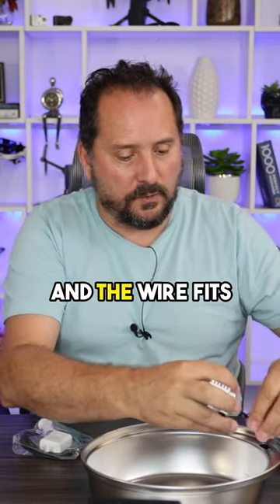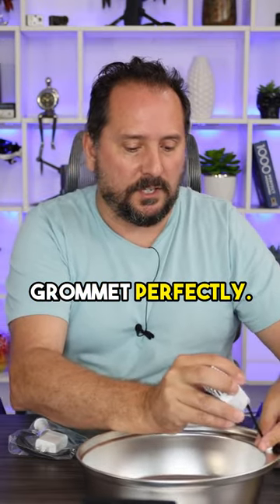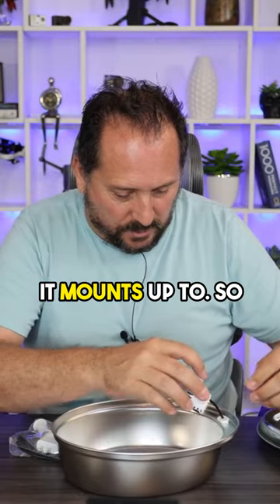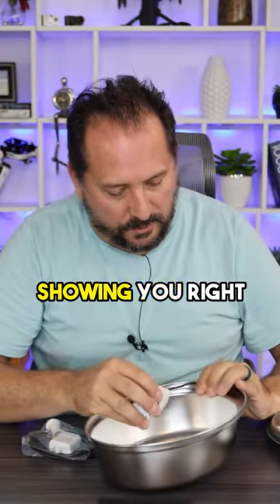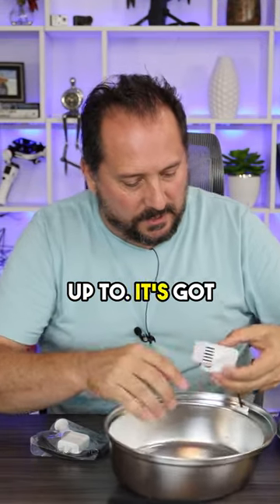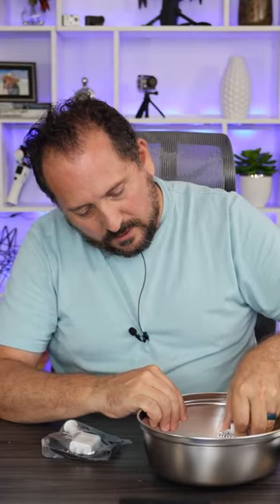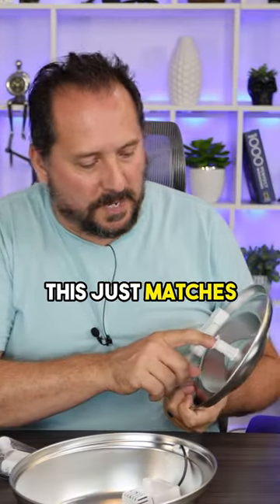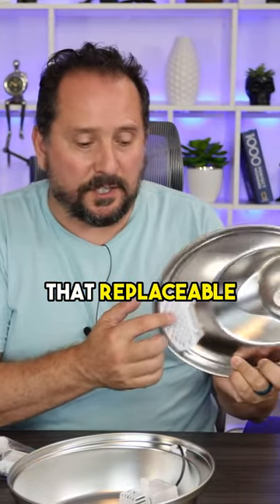Installing a Filter in my Cat Fountain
Every purchase through that link supports the channel at no extra cost to you, so not only do you get an amazing product, you're also helping us create more awesome content for you commissionsearned. Click now and let's take your experience to the next level! (Amazon)

ORSDA Water Fountain Stainless Steel, 2L Pet Water Dispenser, Automatic Fountains with 6 Replacement Filters & 1 Silicone Mat for Cats, Small Dogs

😽ORSDA Attained Utility Model Patent & Design Patent Certificate - ORSDA 67oz/2L stainless steel pet water fountain is professional designed for cats, small & medium dogs. Two slopes are not only for oxygen-enrichment, filtration enhancement, but also for pets to lick. Satisfy pets`deep water needs.Two types of spouts meet different pets` preferences.
😽304 Stainless Steel Pet Water Fountain - Type 304 food-grade ORSDA stainless steel cat fountain provides with hygienic and healthy water for your fur babies. Prevention of bacterial adhesion and helps ward off the chin acne.
😽Simple Structure Easy Maintenance - Only a pump and a nozzle need to be disassembled when cleaning the pet fountain. BPA-free and dishwasher safe. Humanity-centered design of the water pump cable, it is detachable for easy cleaning too.
😽Ultra-Quiet Working - The water softly bubbles over the tower of the silent stainless steel cat water fountain allowing timid or shy cats to comfortably drink. 1W submersible pump for quiet operation.
😽Best Bang for Your Buck! - ORSDA cat drinking fountain comes with extra 6pcs replacement filters, 1pc high purity silicone mat, and 3pcs cleaning brushes. Save "Time and Much Money" for you.